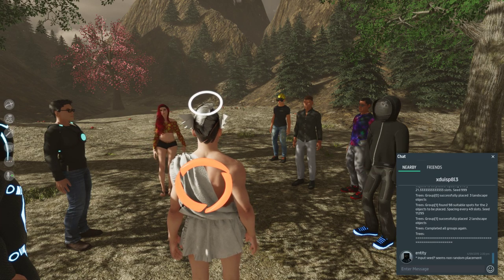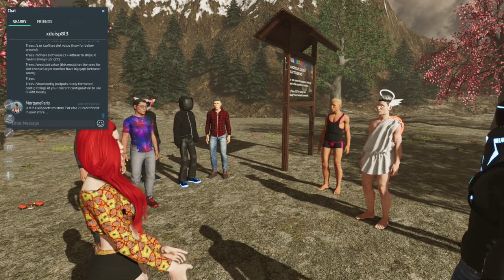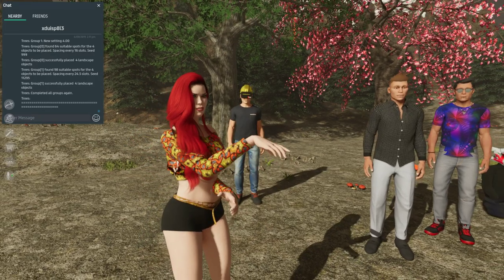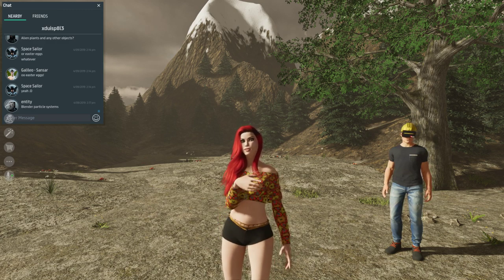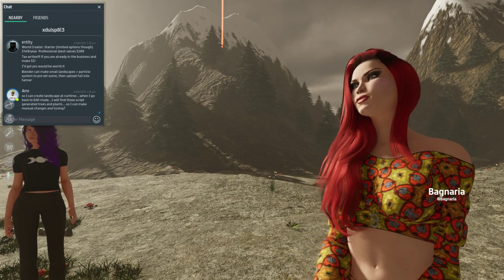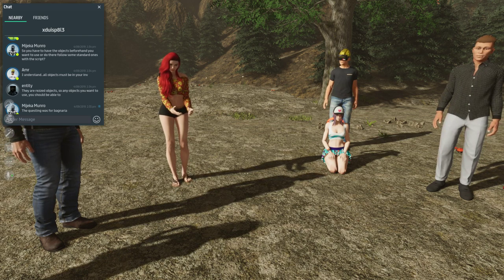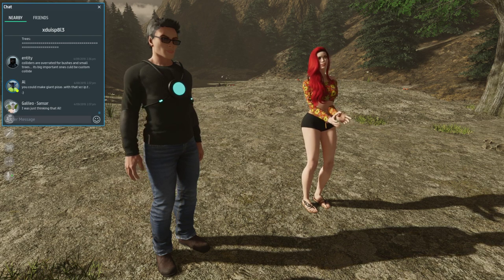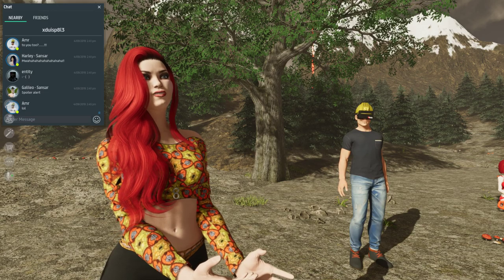Sansar Community Meetup - Creating Landscapes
Bagnaria will be talking to the community about her LandscapeObjectScatterer script that takes care of landscape object placement. All plants in this experience are procedurally placed.